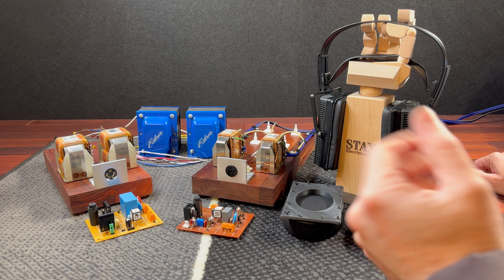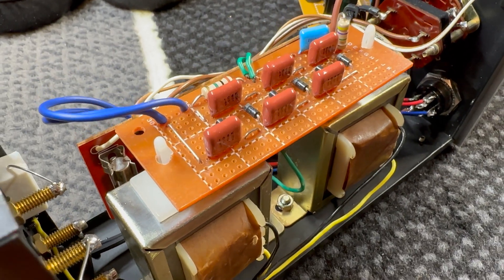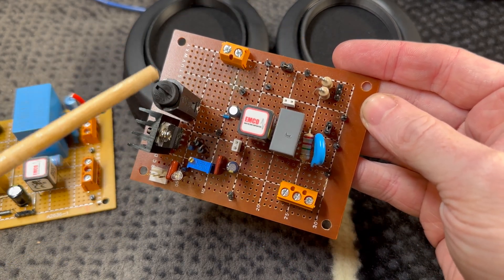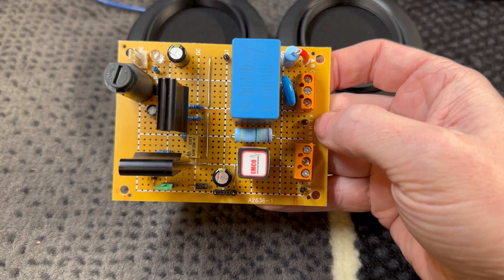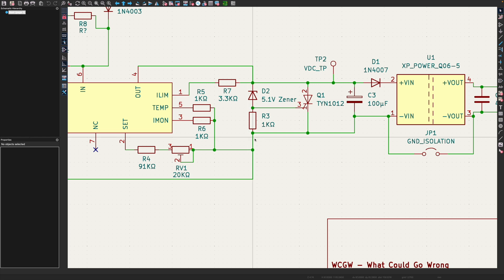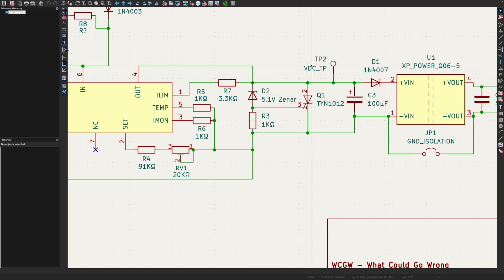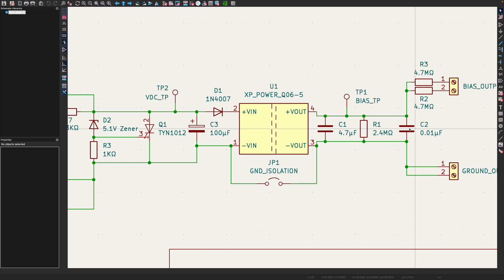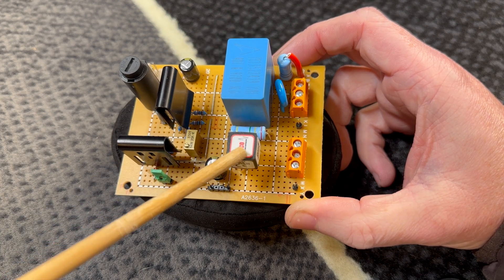STAX Earspeaker - Pro Bias Board Finished!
After a few revisions and lots of testing, the Pro Bias board is finally finished!